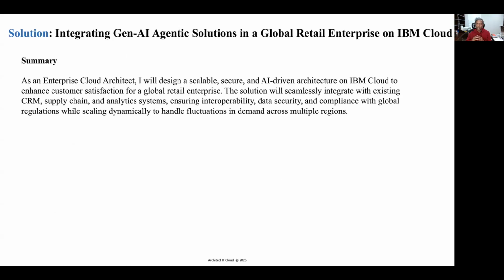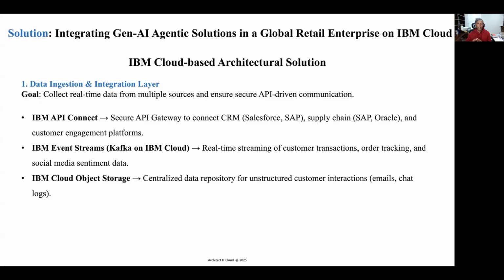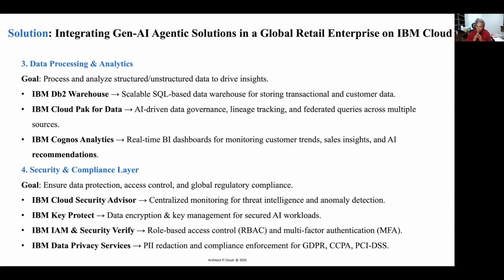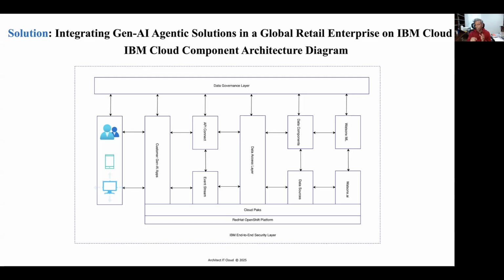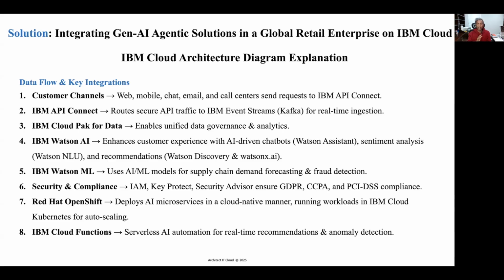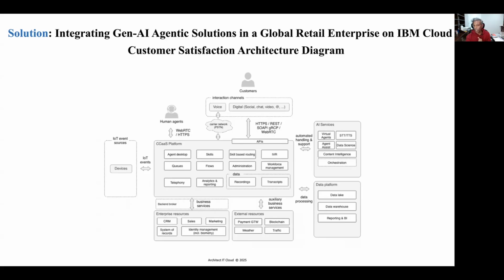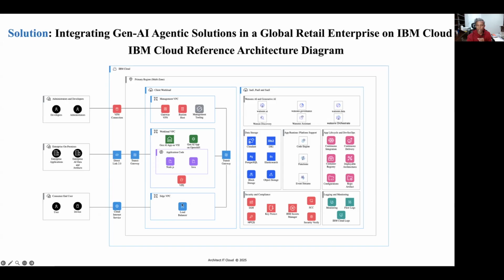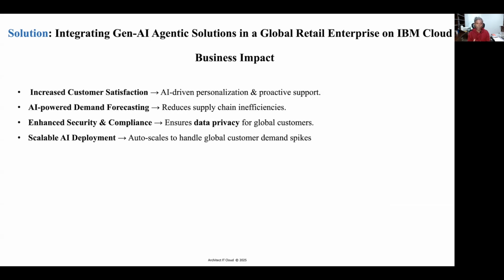Gen-AI in Enterprise Cloud Architecture | Question - Answer | Real-time Integration | Cloud Services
As we discussed in the last video, here is the answer to the question of building Cloud Enterprise Architecture and Integrating with Generative AI technologies.

You may expect this type of question when you face the Cloud Enterprise Architect role interview. Also, when you deal with your peers and technical leadership teams, CTOs, this knowledge will be helpful.